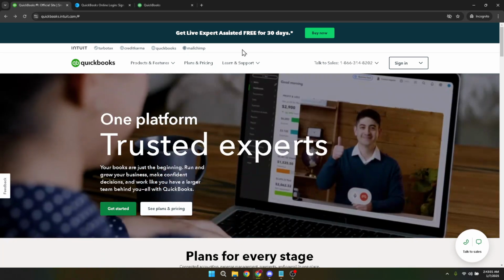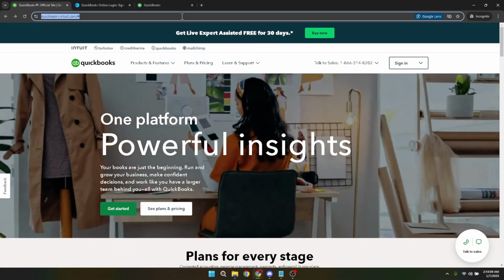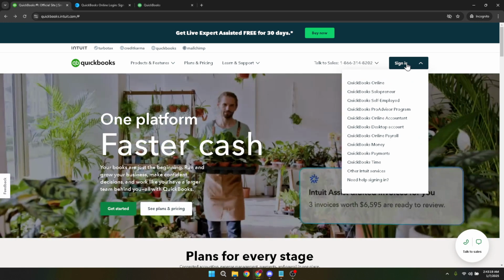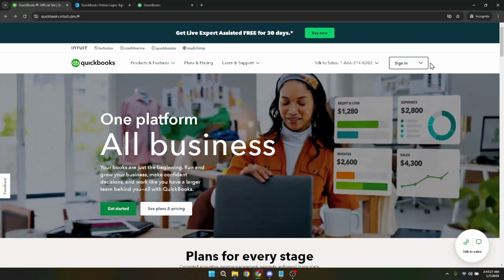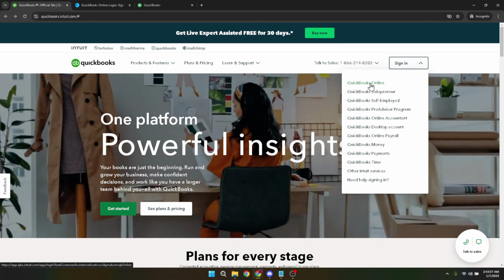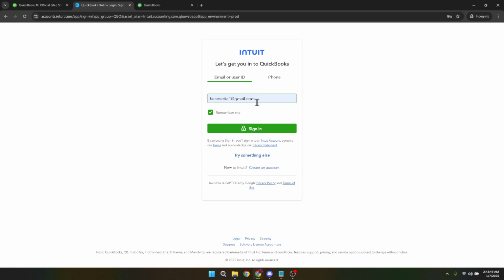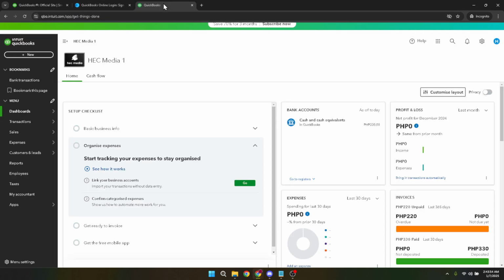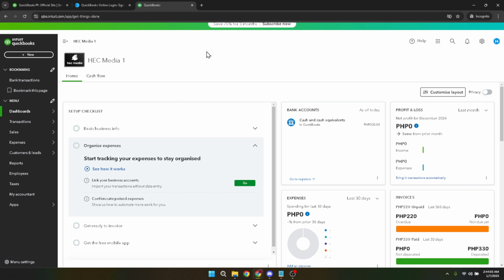How to Get Quickbooks Online (Full 2025 Guide)